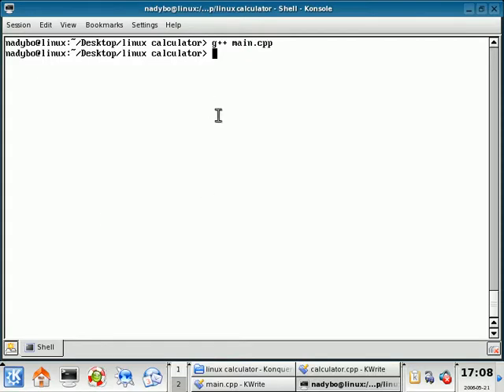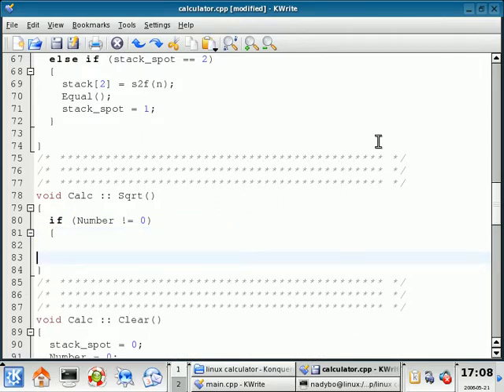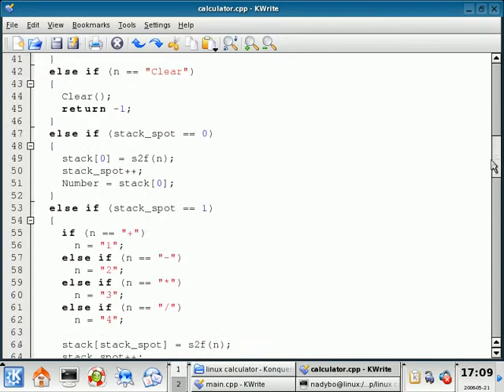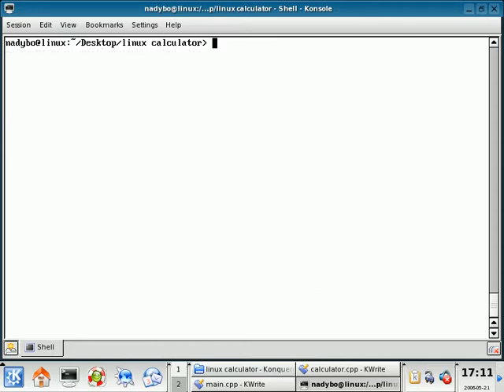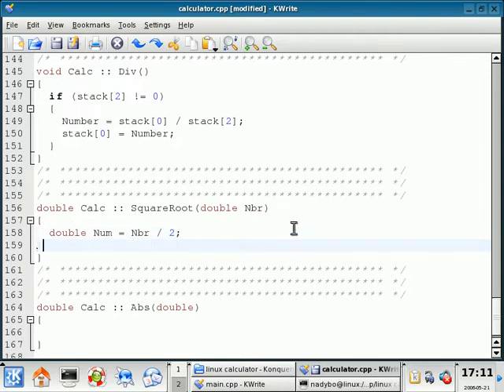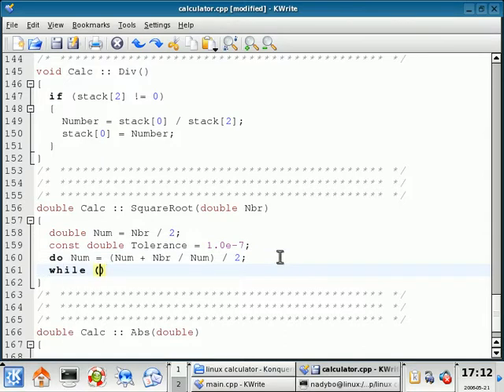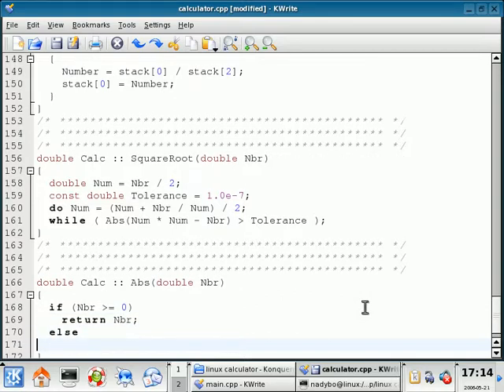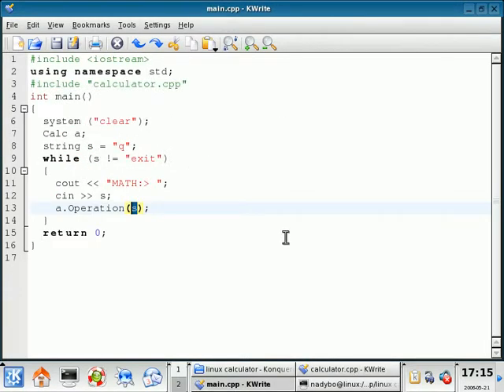Linux Calculator 07 Class Functions Part 4